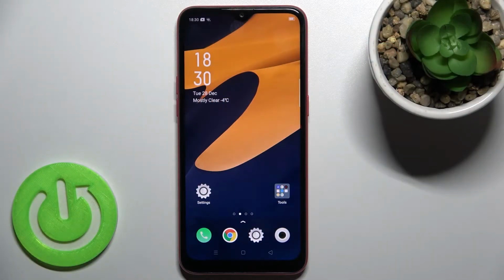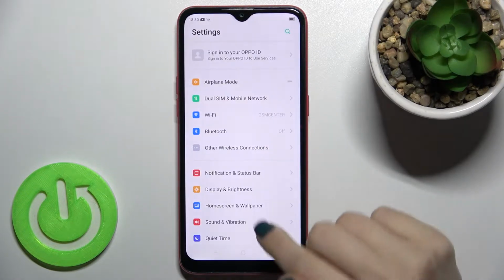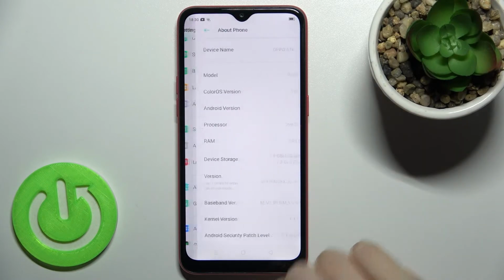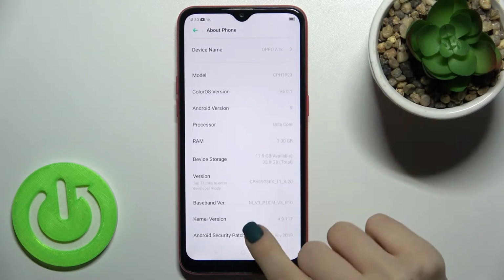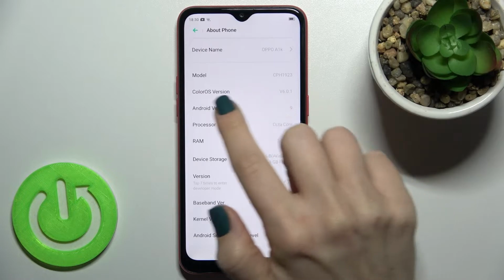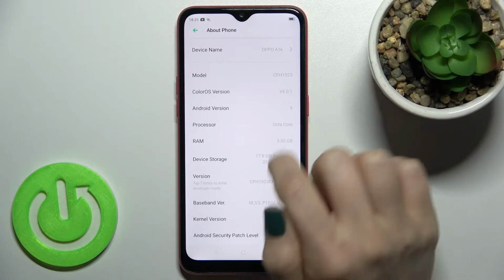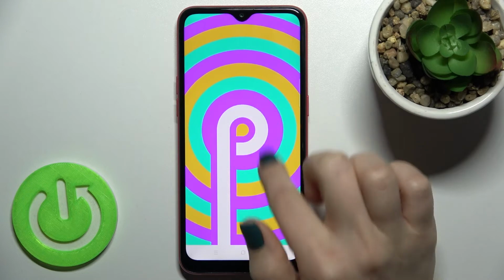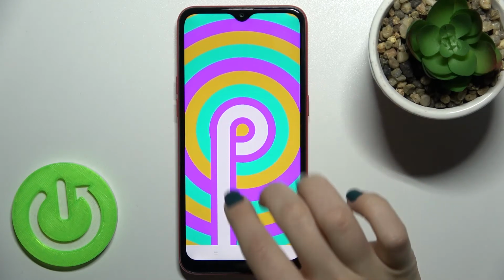How to Check the Android Version of Oppo A1K - Access Android Info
If you want to be sure if your Oppo A1K is currently updated

 to the newest Android Version, then we are here to help! Just look up, and follow all the steps presented by our expert. This way you’ll access Android info with ease. So, don’t wait, just stick around, and let's get started!
How to Check Phone Model in OPPO A1K? How to Get Access to Specification in OPPO A1K? How to Read the Phone Model in OPPO A1K? How to Check Phone Model Number in OPPO A1K?